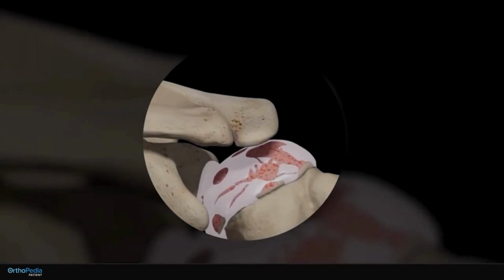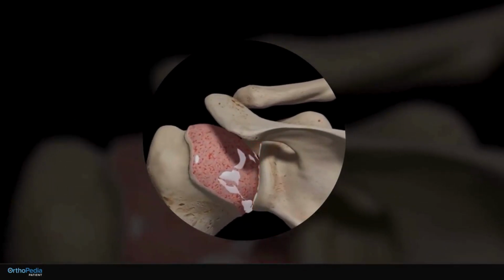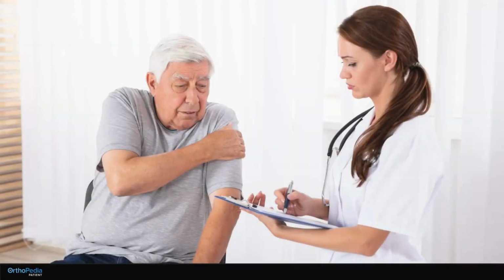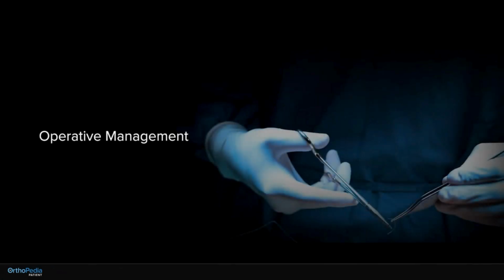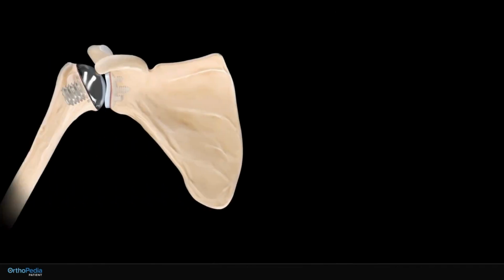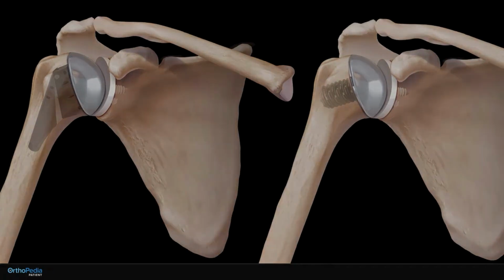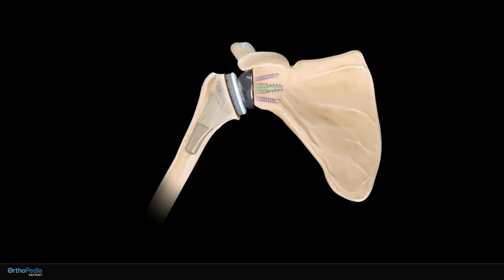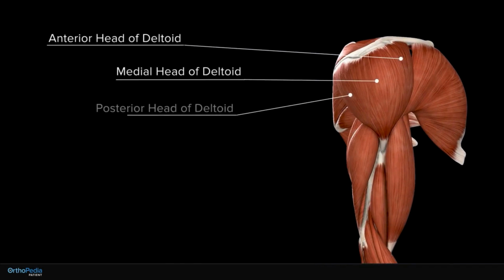Treatment options for Shoulder arthritis!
All about the treatment options for shoulder arthritis you should know.
Consult your treating surgeon before taking a call.